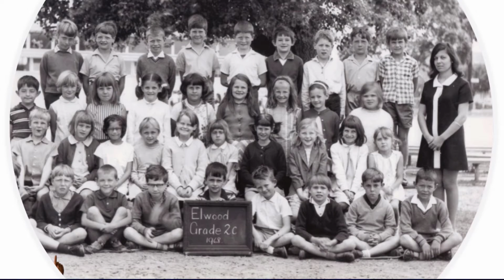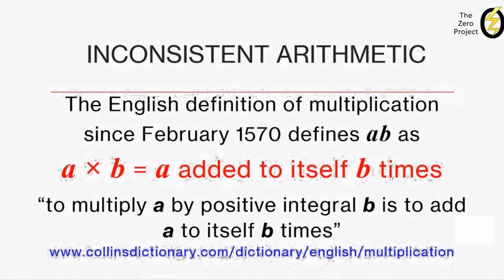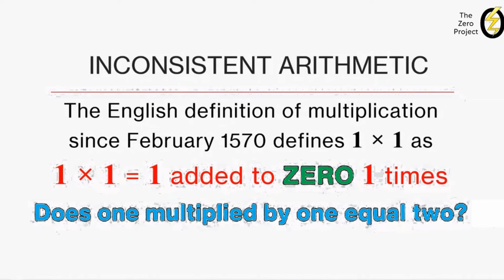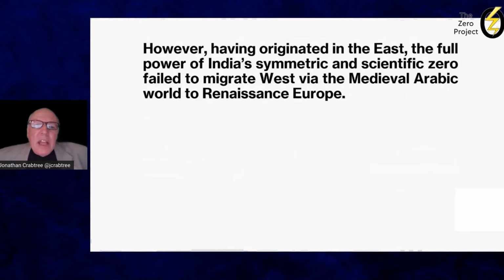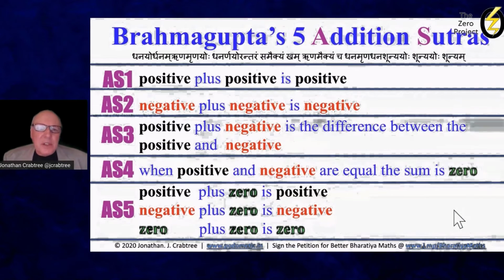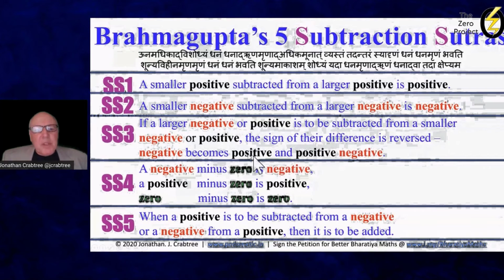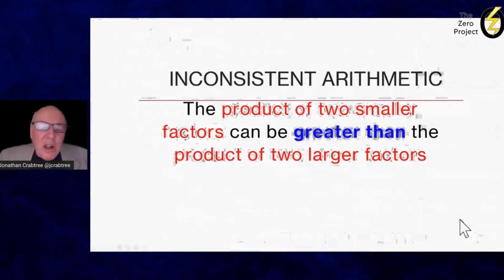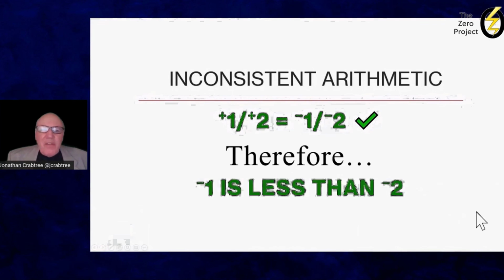A talk about nothing (India's zero).